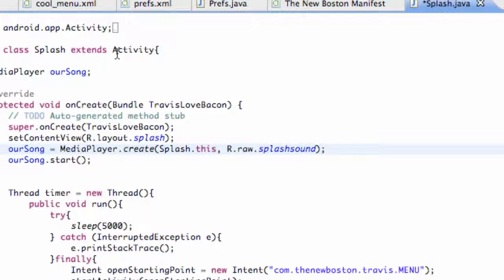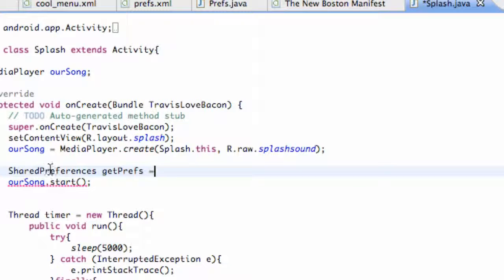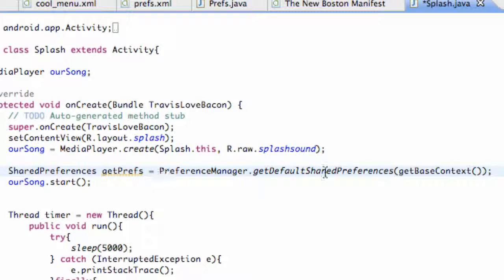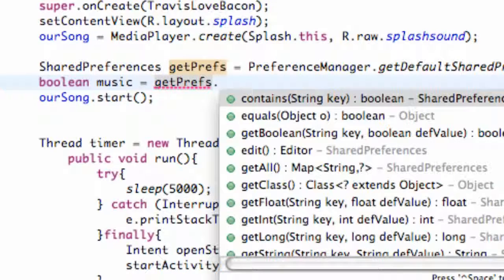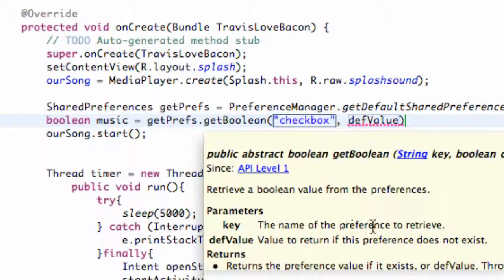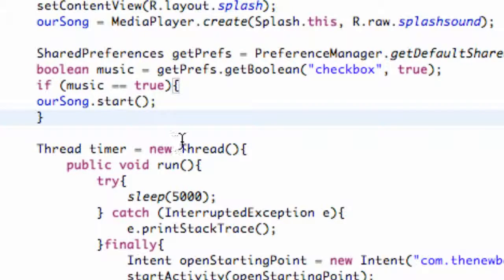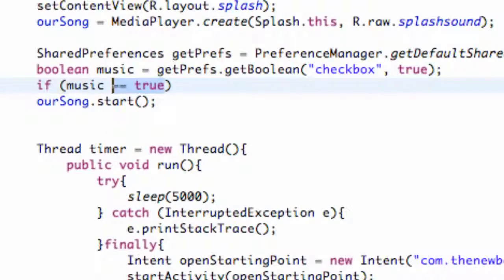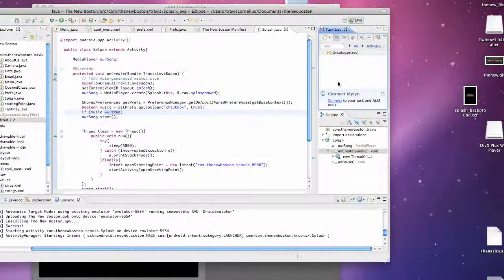Android Application Development Tutorial 57 Accessing Preferences from an Activity YouTube